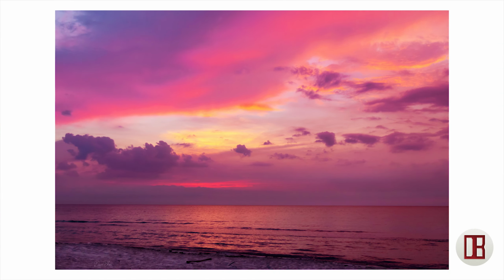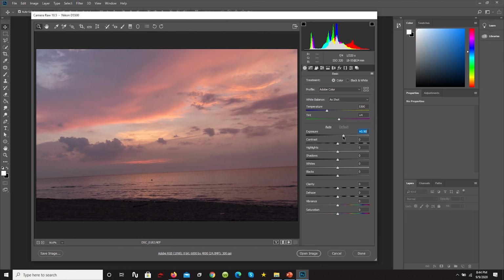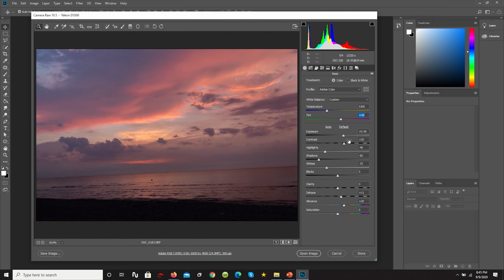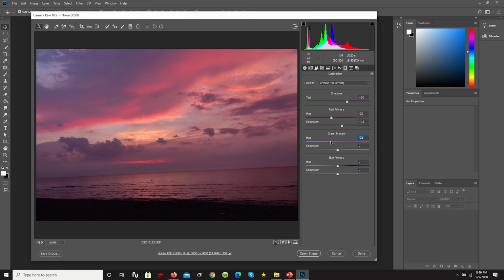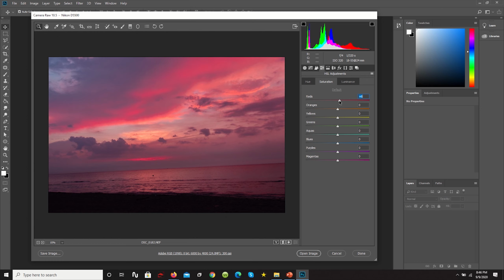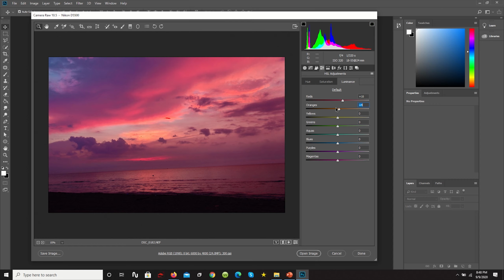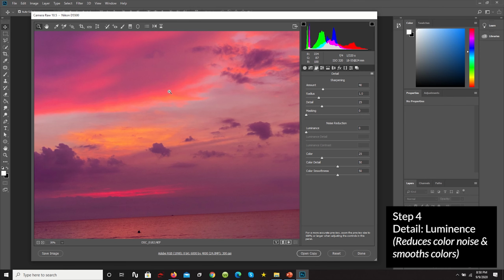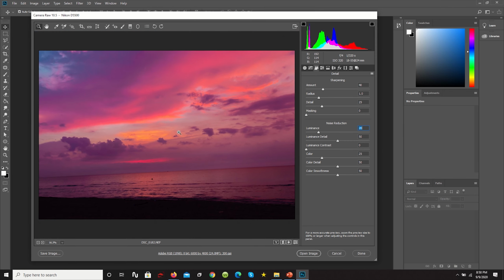4 EASY Steps to Make Your Colors and Image Pop in Photoshop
Whether you have RAW or JPEG images, there are 4 steps you should ALWAYS follow to make your images more vibrant and eye catching.
Although there are additional edits that could be done for more enhancing, the follow steps will make a noticeable difference in the tones of your images.

Would you like an in depth tutorial on color grading images?